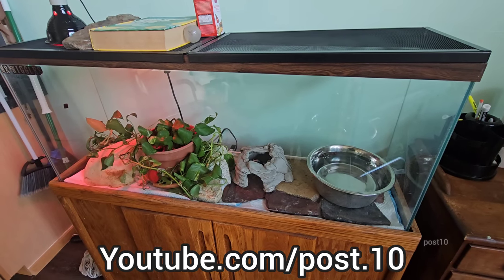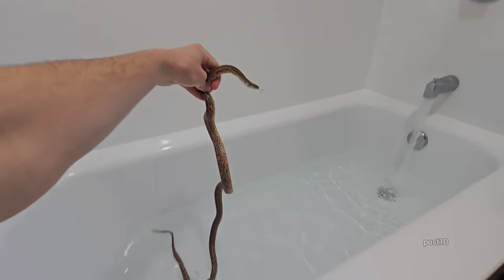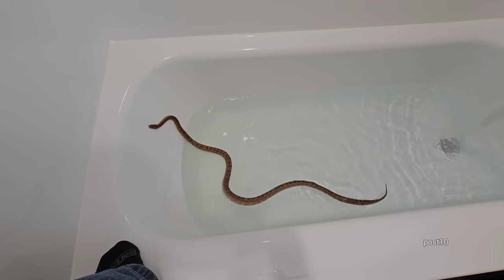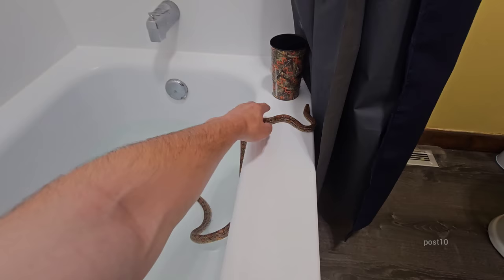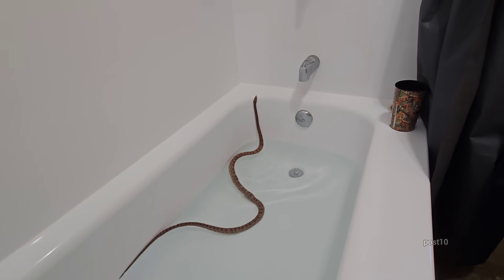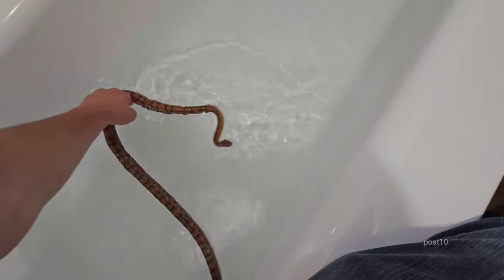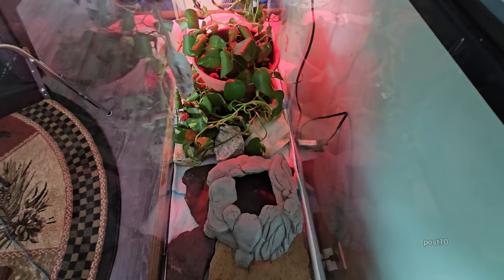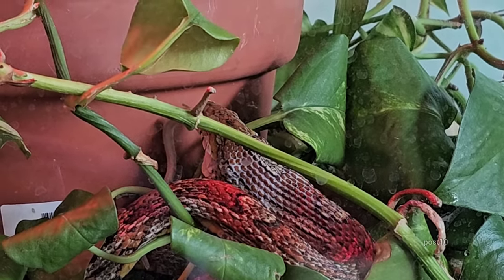Snake Bath And Feeding